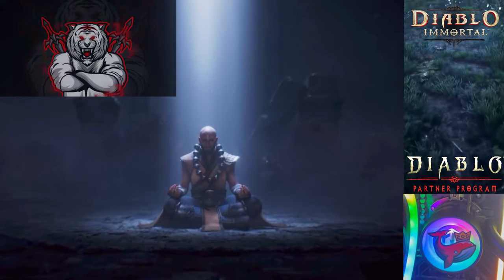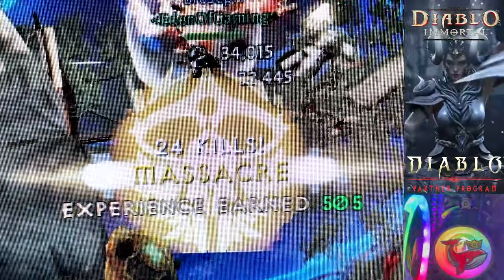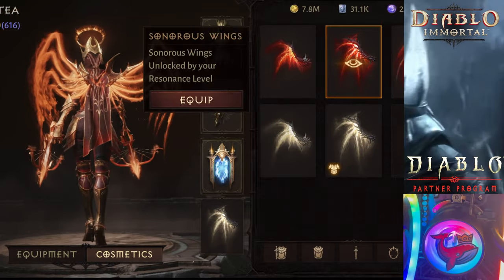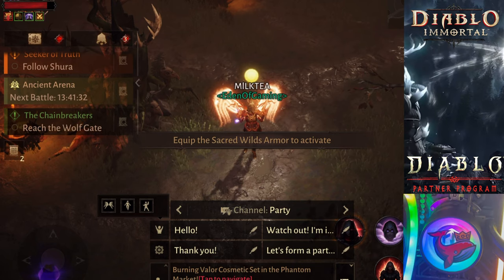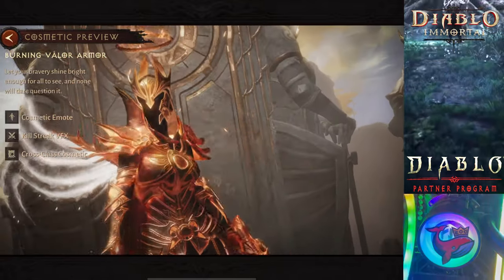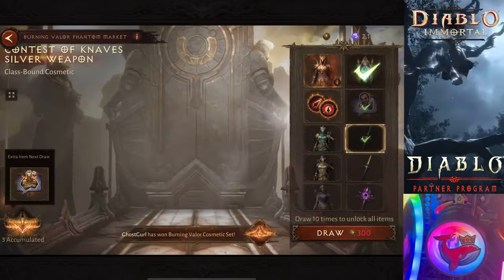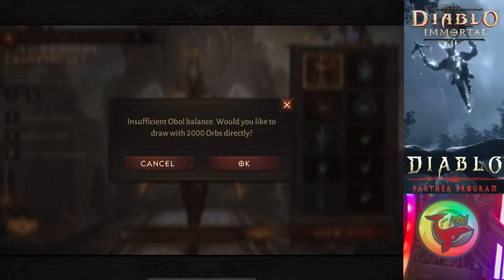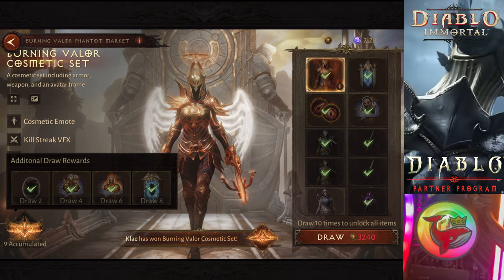2 Reasons Why You shouldn't Get the Burning Valor Skin, and How much would it cost? Diablo Immortal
The Weapon Skin is Unusable?!!  IS IT STILL WORTH it?  2 Reasons you should consider before getting this skin.  Also How many orbs you will need to get it!   Is the Burning Valor Skin worth it?

WATCH THE VIDEO FOR GREAT TIPS! IN DIABLO IMMORTAL TO BE THE BEST AND STRONGEST!